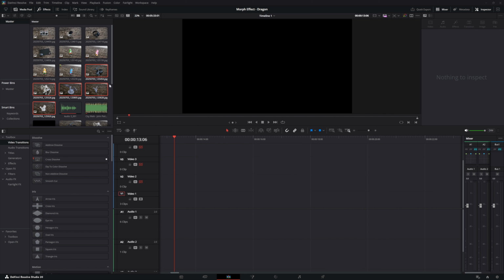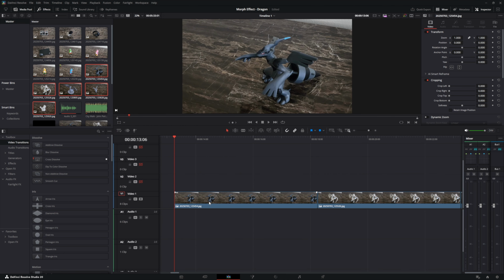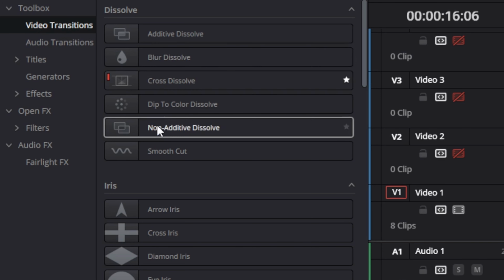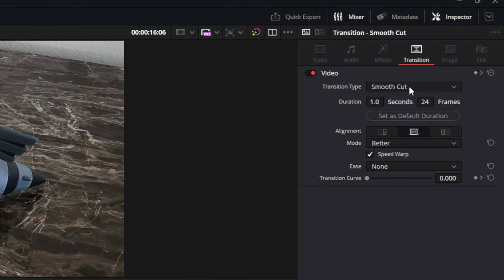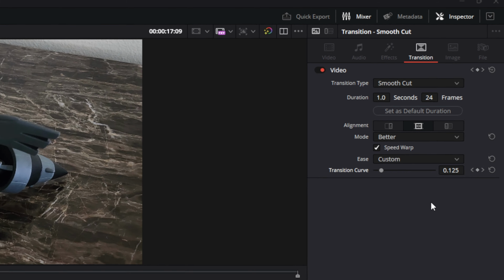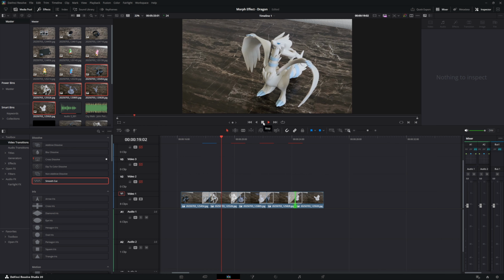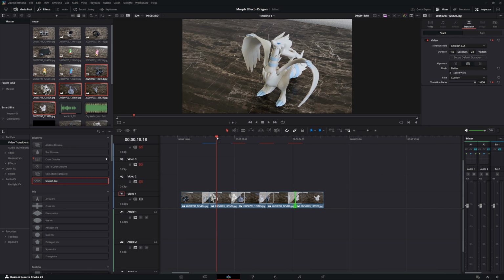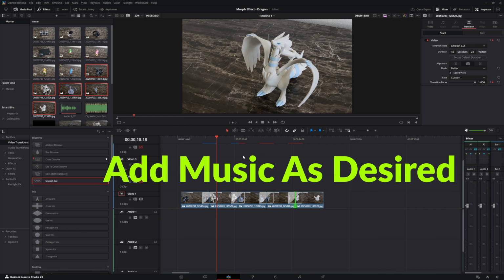EASIEST Morph Transition in DaVinci Resolve — No Plugins, Just Magic!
Want to create smooth, eye-catching Morph Transitions in DaVinci Resolve without using any plugins? In this quick and simple tutorial, I’ll show you exactly how to pull off the morph effect using only the built-in tools in DaVinci Resolve. Works in both FREE and Paid versions!